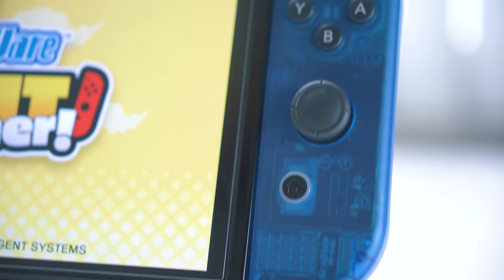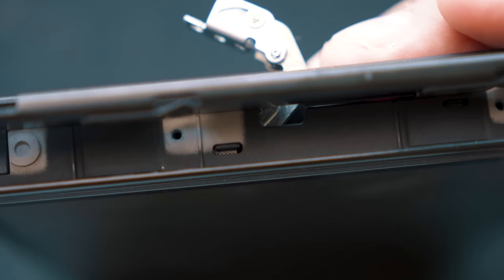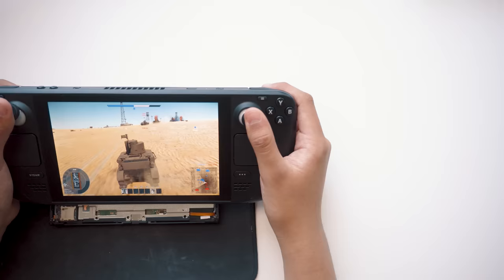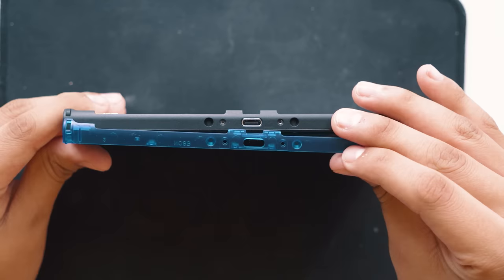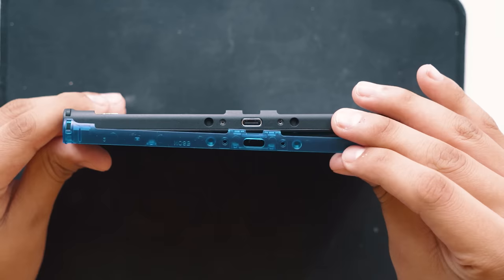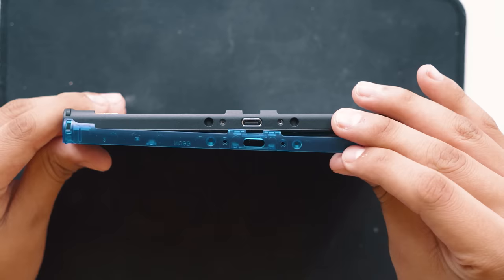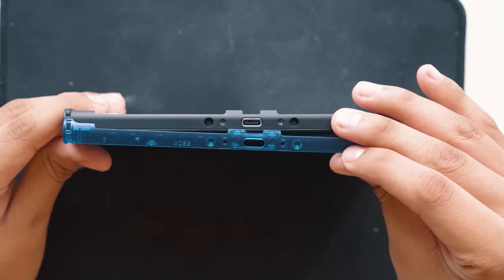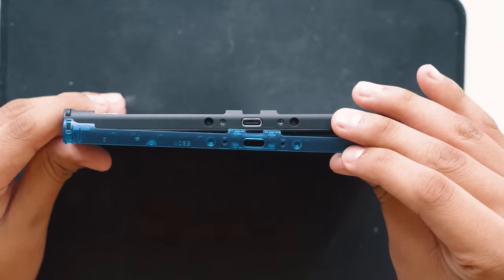I Finally Shell Swapped my OLED Switch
I finally got around to shell swapping my OLED switch, and it was certainly challenging! Thanks to the kit by extremerate, we go into how to shell swap the backplate for the switch, how to shell swap the kickstand, and the joy cons in this super cool retro blue joy cons.
This is one of my biggest projects so far, and I’m really happy with how this OLED switch housing swap came out out. We’ll walkthrough everything you need to mod your OLED switch properly.

Extremerate Housing kit
Toolkit I used
Cheaper toolkit that still works great
Screen cleaner
Replacement thermal paste

0:00 What's in the kit
1:53 Installing the Backplate
8:10 Dissasembling EVERYTHING
15:20 Installing the Kickstand
17:00 The Right Joycon (hard)
23:25 The Left Joycon (easy)
27:34 Changing Joycon software colors